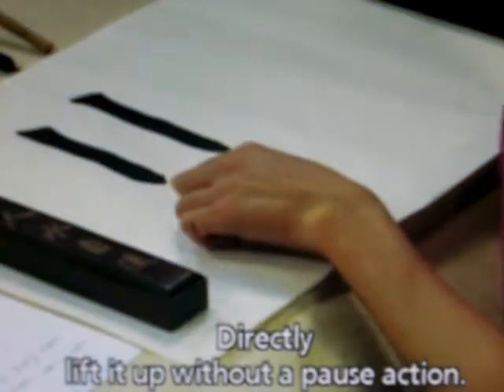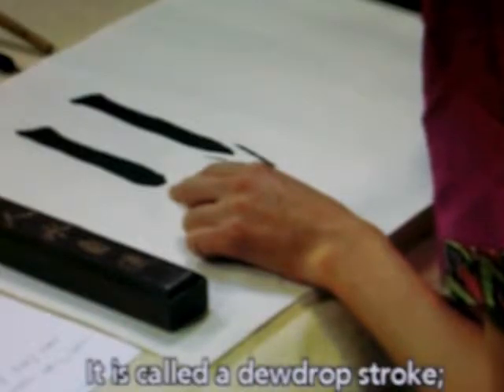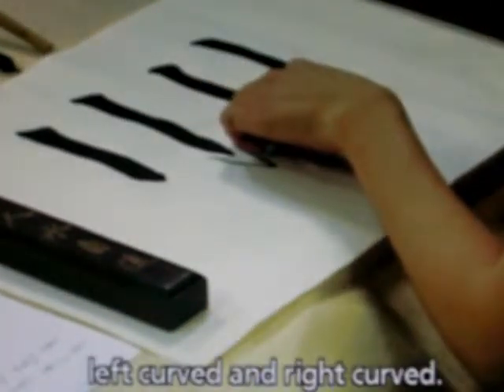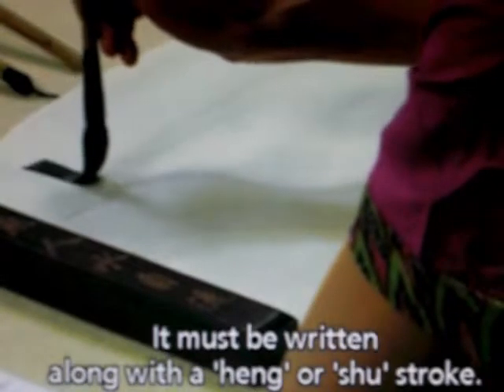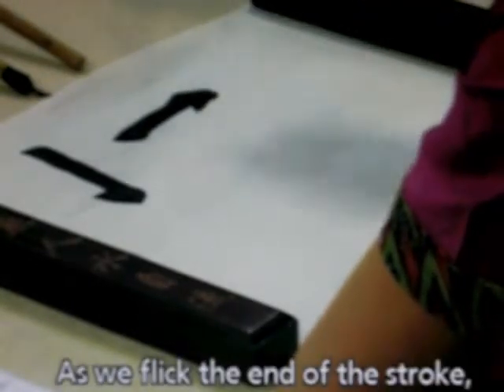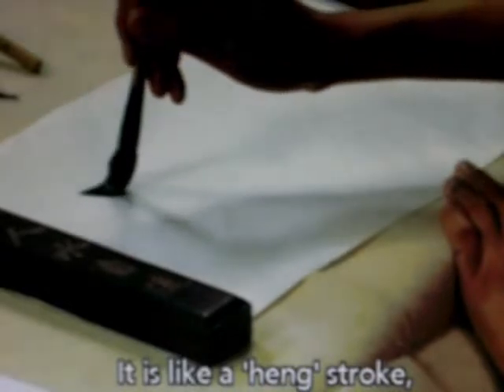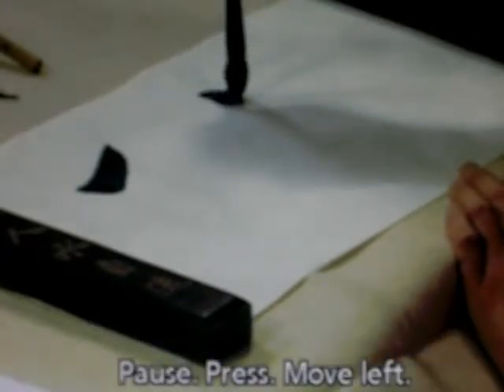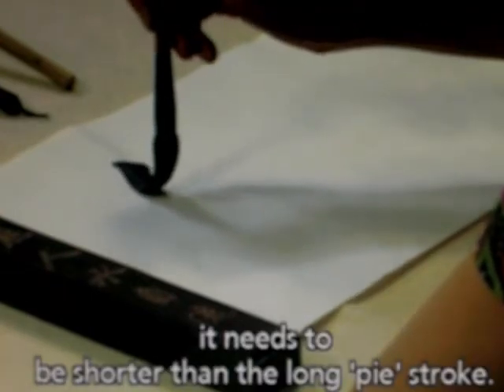Free Chinese calligraphy DVD lesson #13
Chinese calligraphy DVD lesson free course videos in English
(Chinese painting DVD in English and Mandarin lessons with conversations will be added later)